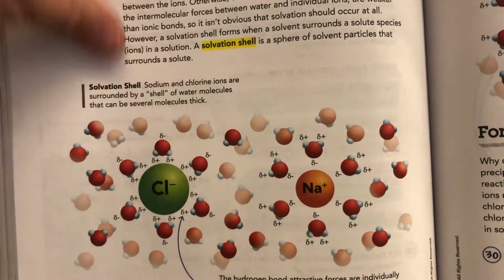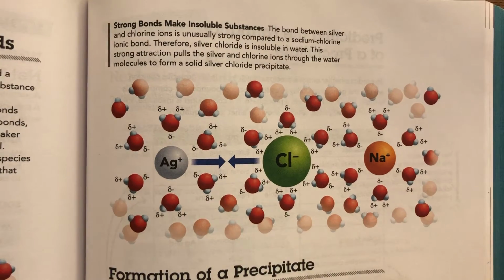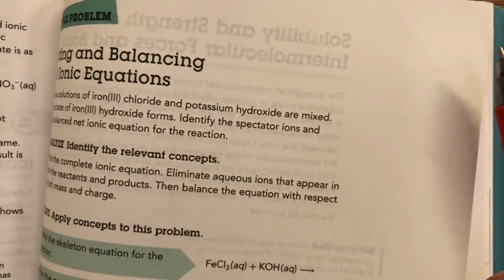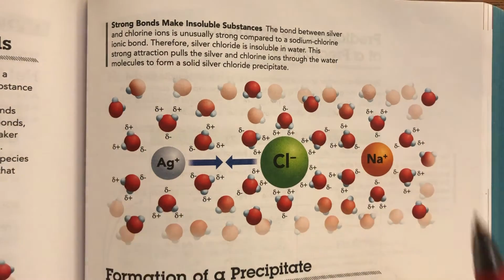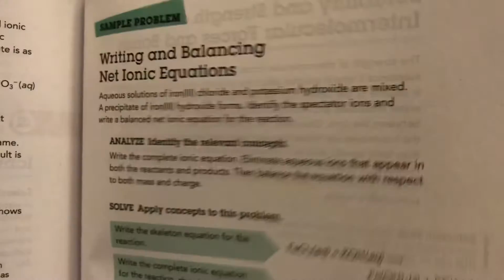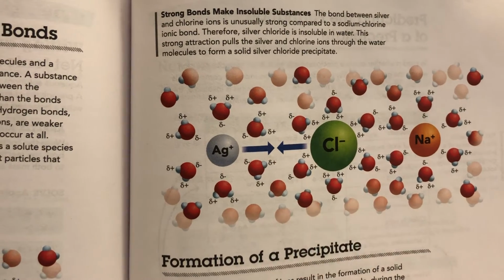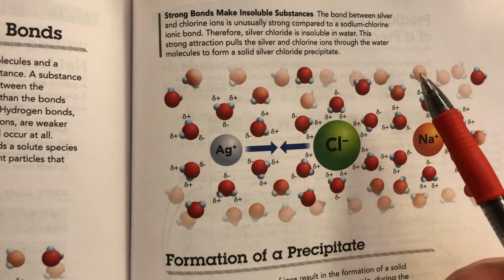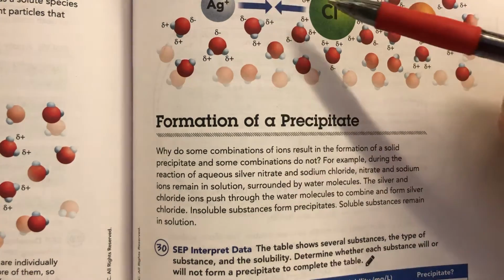Solubility of Solutions